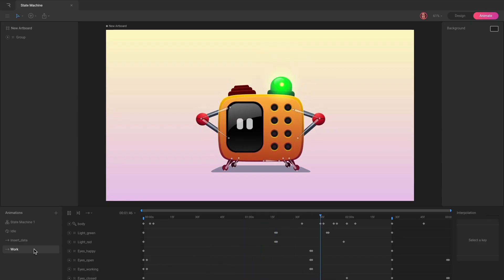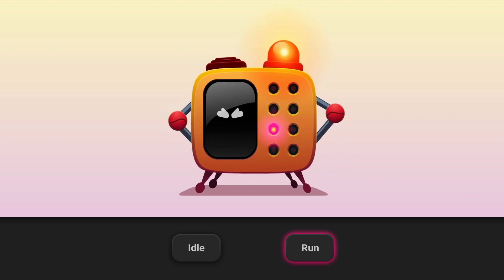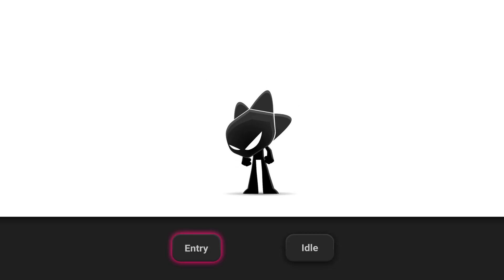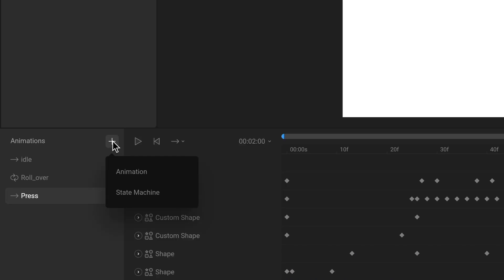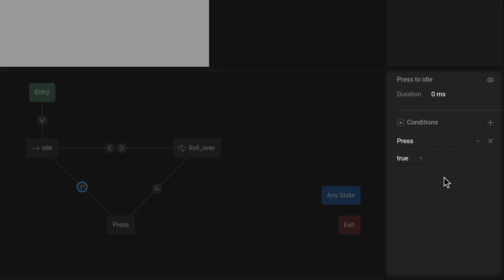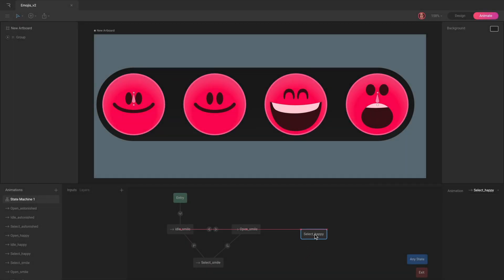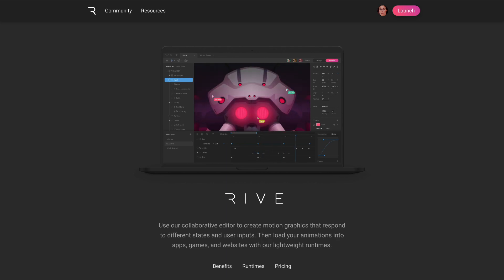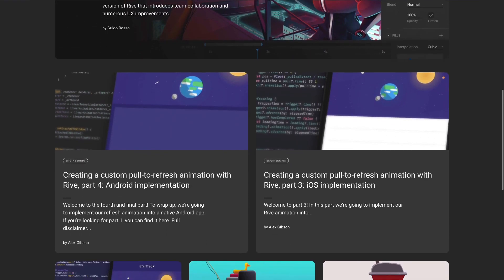State Machine sneak peek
The State Machine is the next big evolution of Rive. This video is a glimpse into our vision for the future of motion graphics.

The State Machine gives creators the power to define the logic that drives their interactive animations at design time. You can create interactive UI, like buttons, onboarding animations, pull-to-refresh animations, or full-blown game characters.

We'll be releasing the feature later this month, and we can't wait to see what you create with it.